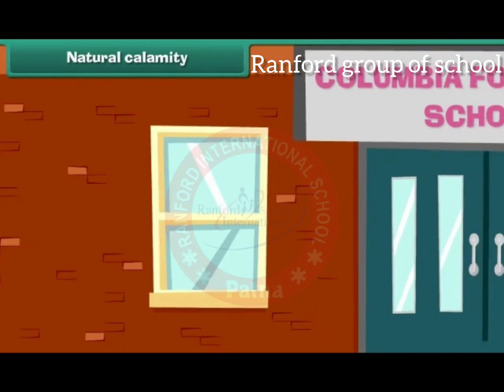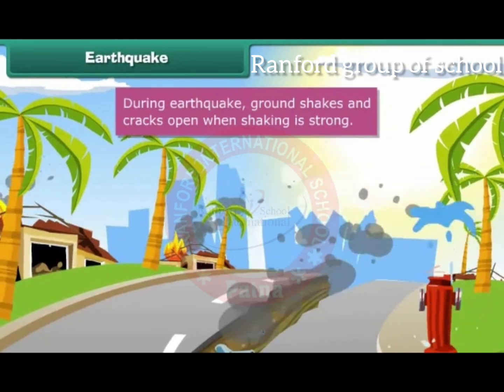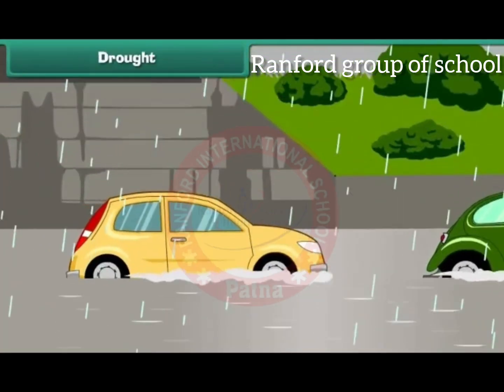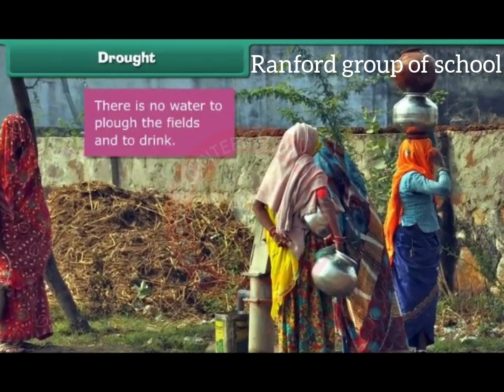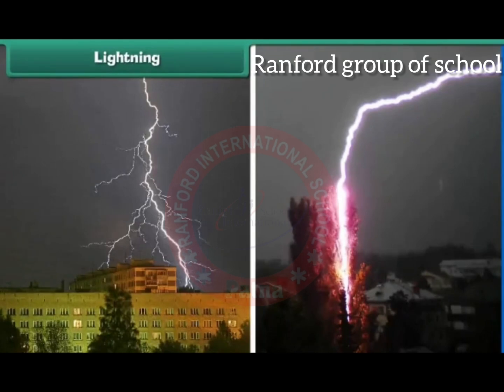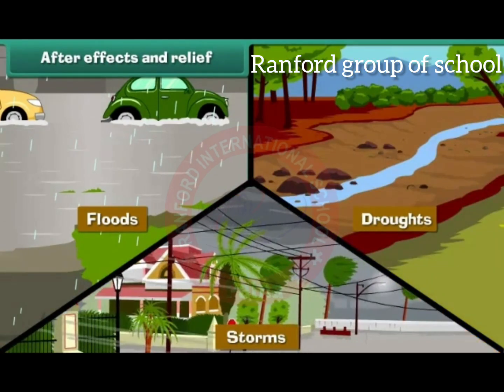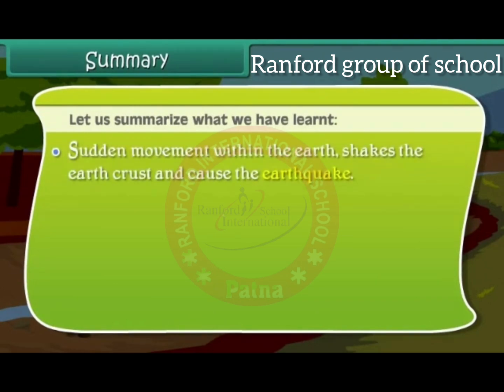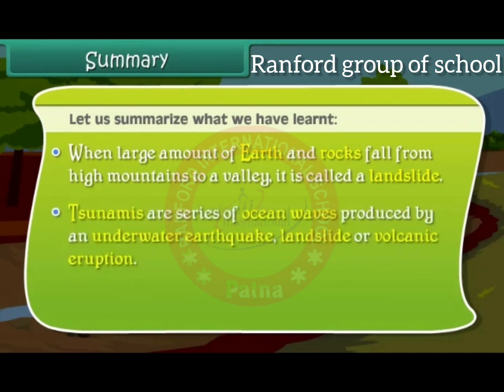Understanding Natural Calamities Learn how nature’s forces can impact our world!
What are natural calamities, and how do they affect us? In this video, we explore various natural disasters like earthquakes, floods, cyclones, and more. Learn about the causes, effects, and safety measures to take during these extreme events. Ideal for students to understand the power of nature and how we can stay safe!"